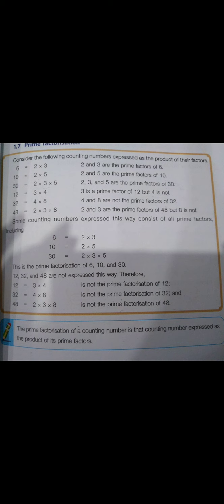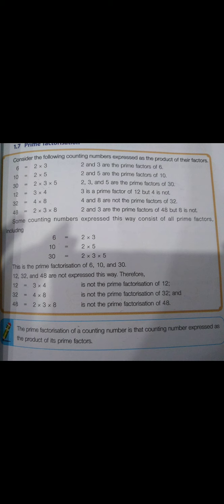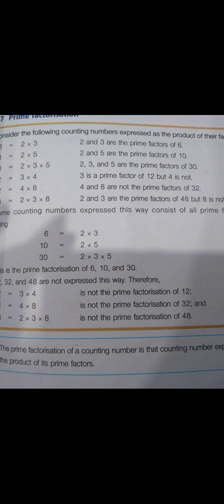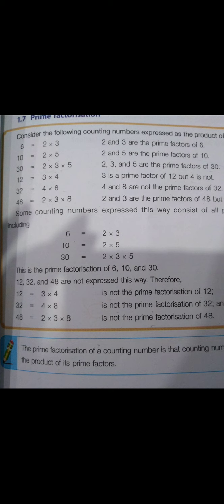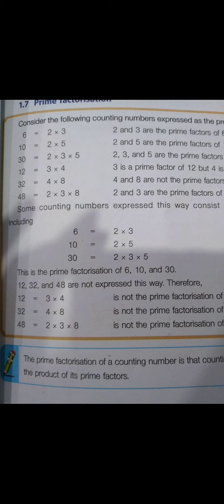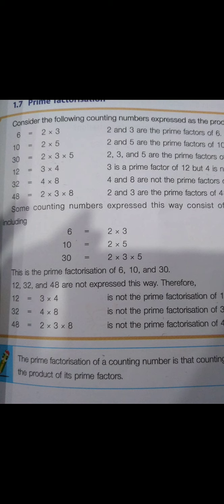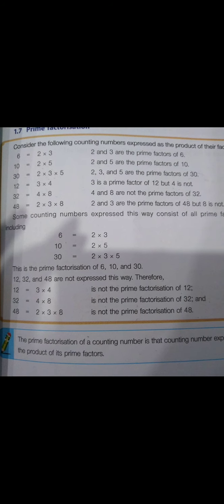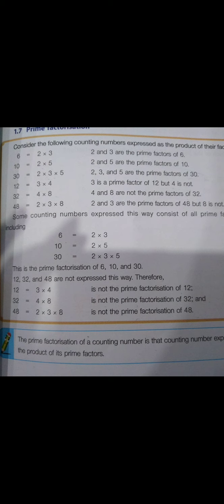math 6a prime factorization